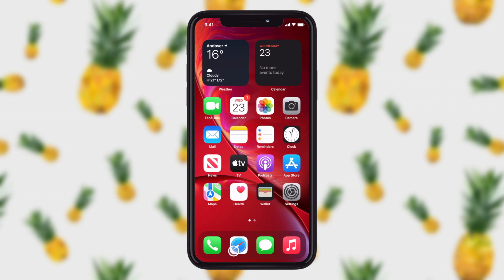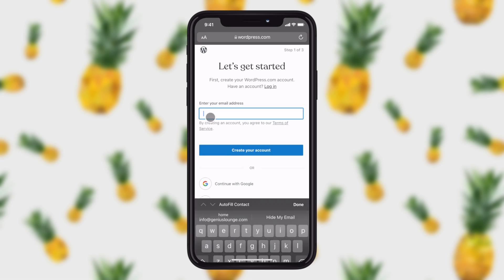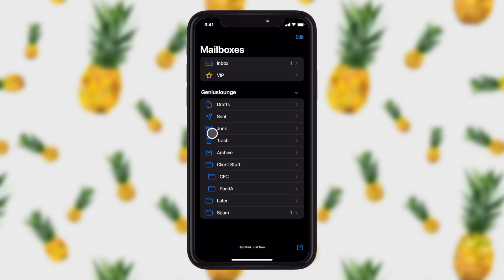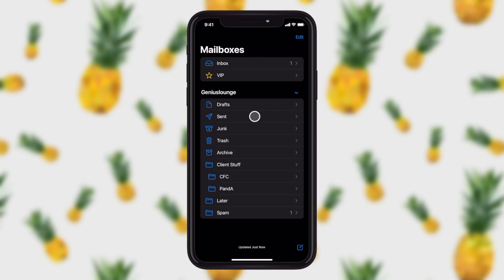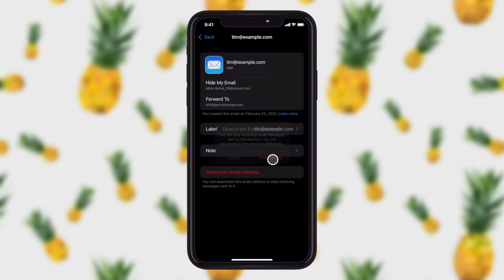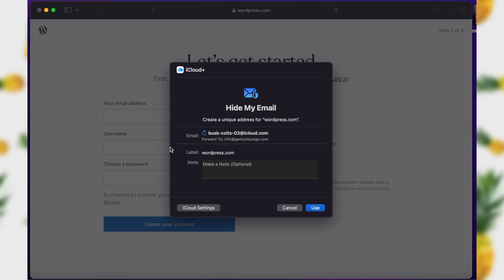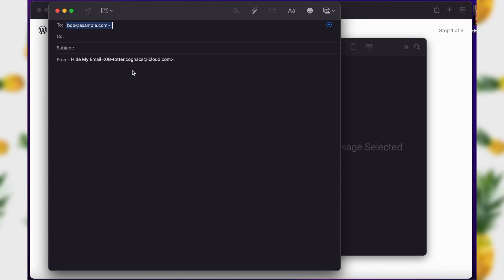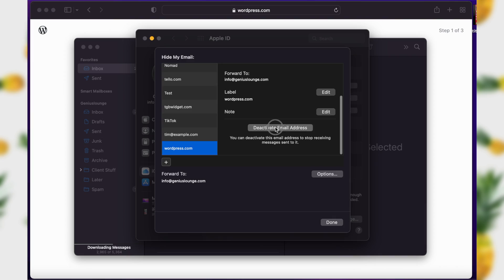Protect Your Privacy: Keep Your Email Address Private with iCloud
In this video we'll show you how to create unlimited burner email addresses. We'll use Apple's new Hide My Email (a feature of iCloud Mail) feature and show you how to enable it to keep your email address private and away from prying eyes.

All while being able to respond without revealing your real address.

0:00 Intro
0:44 What is Hide My email?
1:15 How to Fill in a Form with Hide my Email (iPhone)
2:35 Sending an Email with Hide my Email (iPhone)
3:19 Deactivating a Hide My Email Address (iPhone)
4:15  How to Fill in a Form with Hide my Email (Mac)
4:55 Sending an Email with Hide my Email (Mac)
5:25 Deactivating a Hide My Email Address (Mac)

Genius Lounge: Making Tech Accessible to Mere Mortals.